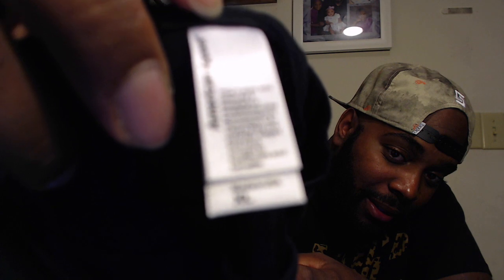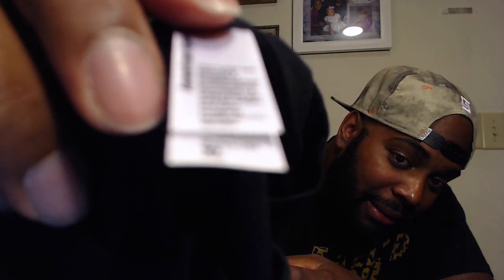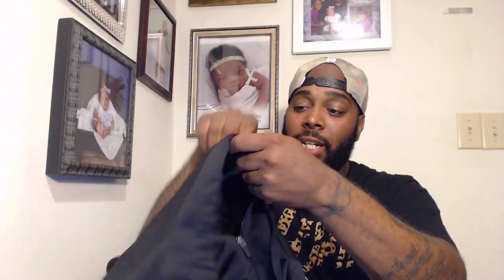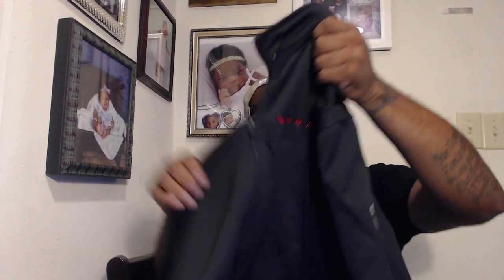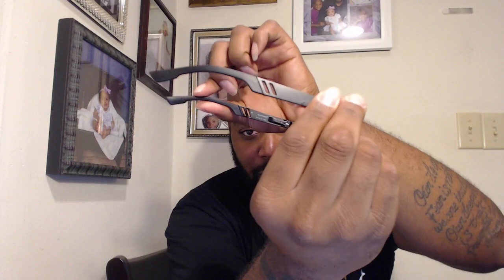Gunnar Gear Review - New Swag On The Horizon GUNNARS @GUNNAROptiks | iPodKingCarter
GUNNAR Computer Eyewear helps protect, enhance and optimize your vision. Whether you're working or gaming, GUNNARS minimize eye strain and stress, while improving contrast, comfort and focus. If your vision is not being constantly bombarded by high energy blue light, near-distance focusing, reduced blinking, dry eye, glare and visual distractions - you will perform better. Let us do the work - so you can stay focused on the game!

Stay Focused. Protect Your Vision.

Download My TEAMIKC Mobile App